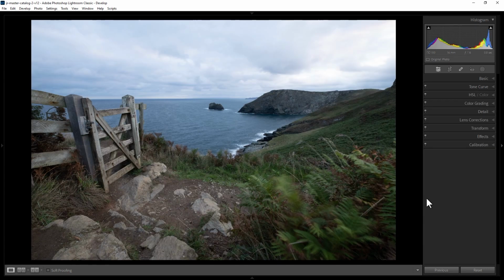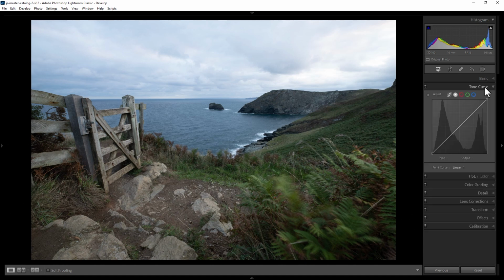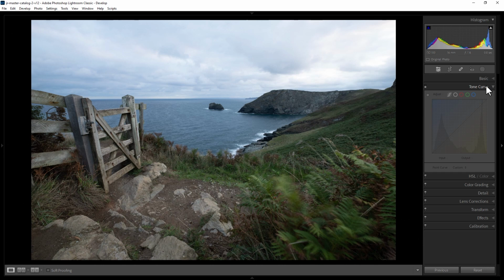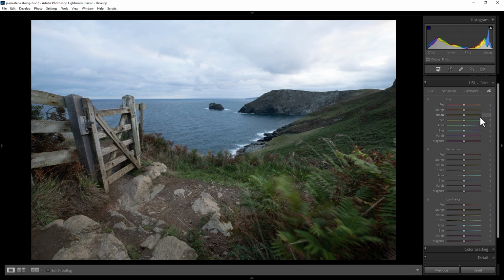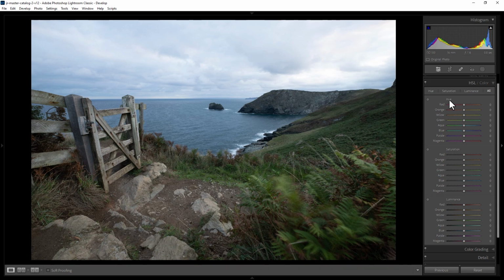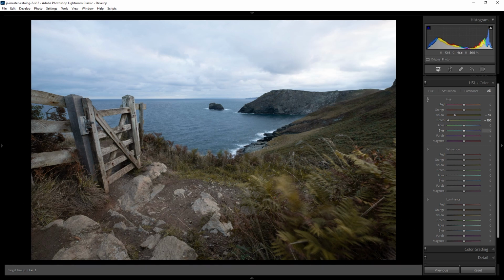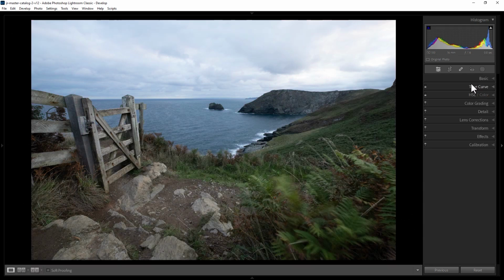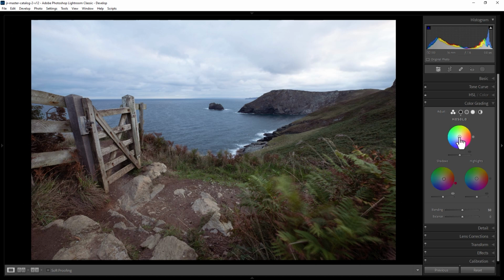How to change colors in Lightroom Classic (4 different ways)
How do I change the color of an image in Lightroom?

▷ Main photography camera
▷ 16-35mm lens with lens adapter
▷ 24-70mm lens
▷ 70-200mm lens
Video Gear I Use:
▷ External microphone with safety track feature
▷ Lightweight tripod with amazing head
▷ Video SD card (64GB) for Sony a7S III